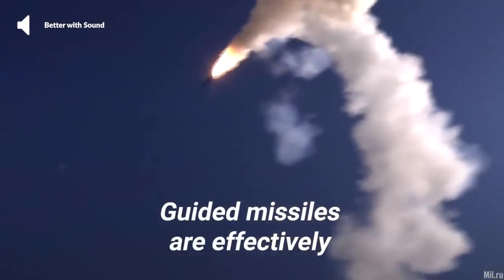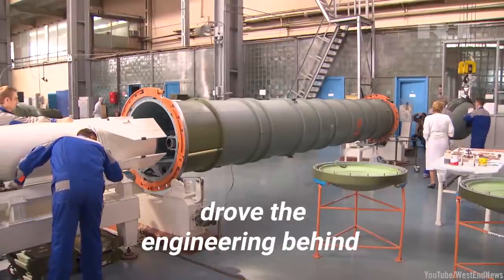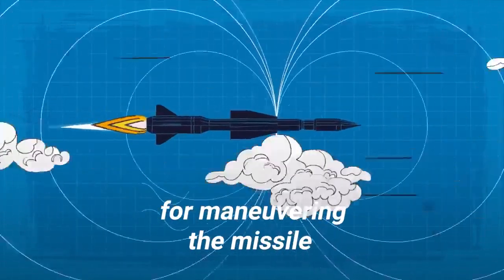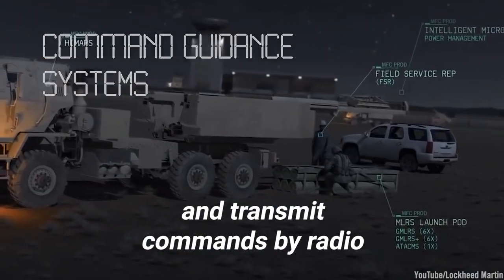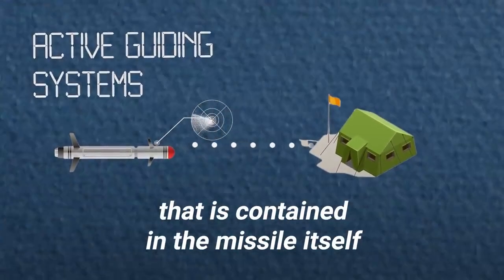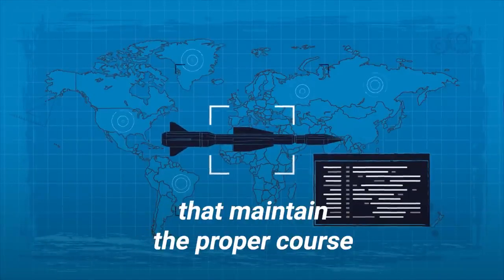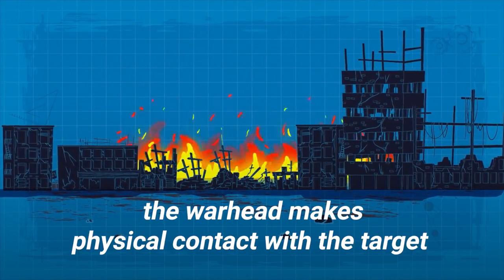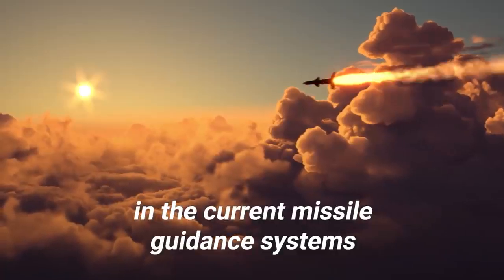How missile guidance systems work